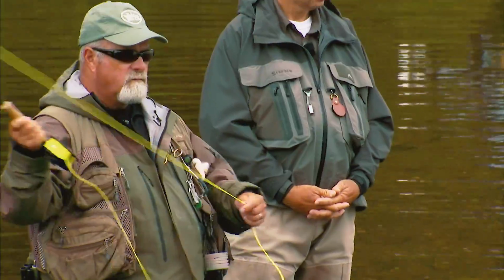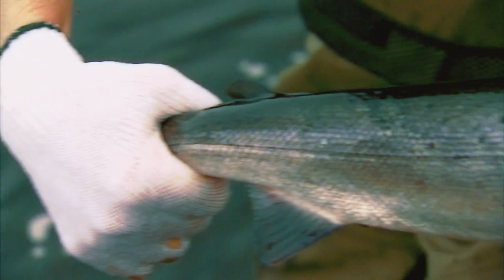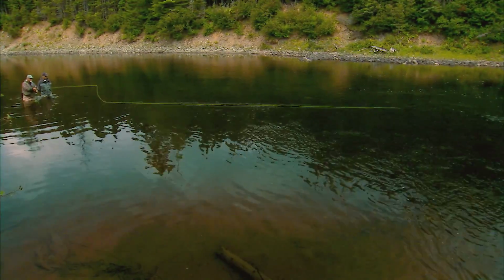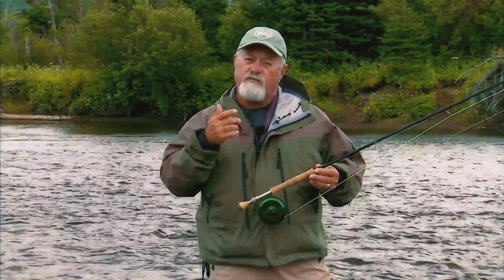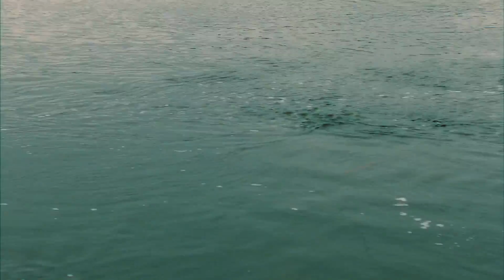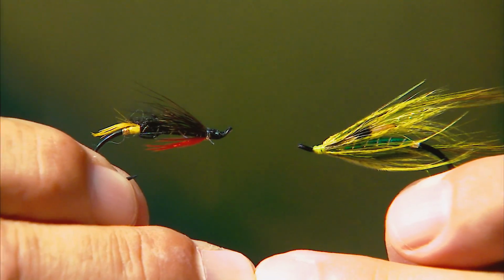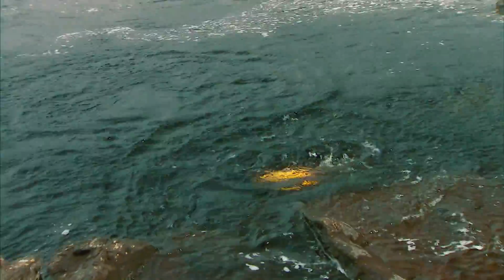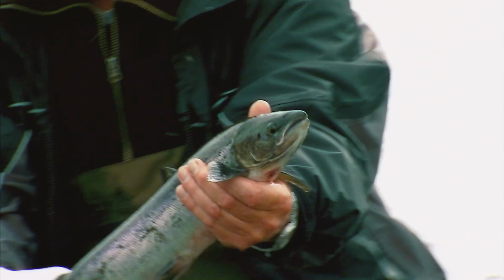Atlantic Salmon Fishing Basics | How To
In this excellent video, Bill Spicer covers all the essentials to help any angler get started in fly fishing for Atlantic Salmon. Wet flies, dry flies, casts, leaders and much more are all discussed by Bill while he is visiting Newfoundland fishing for fresh run Atlantic Salmon. The tactics discussed in the full-length video have equal application to other species such as trout and steelhead. Bill is the guest of Newfound Outfitting and Ray Humber who has a strong Atlantic Salmon run each season on probably the prettiest river on the island!